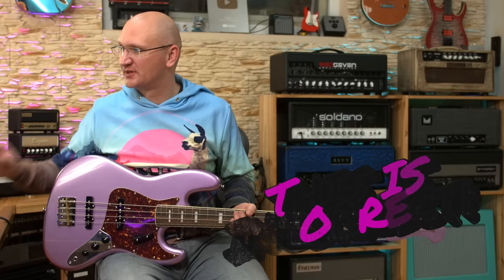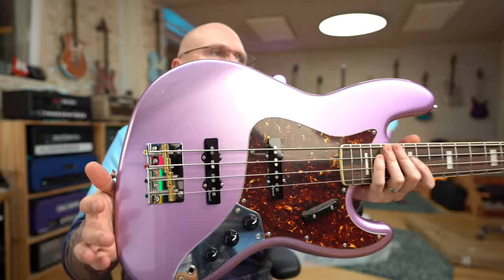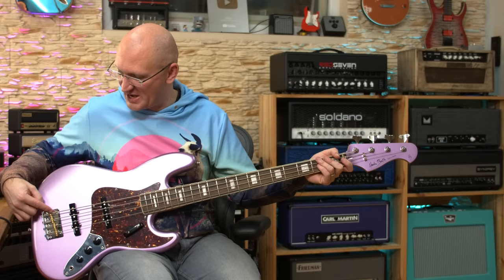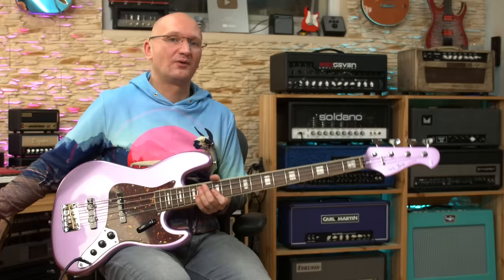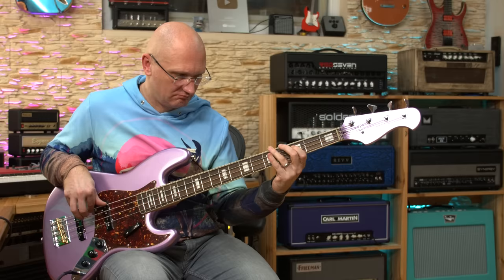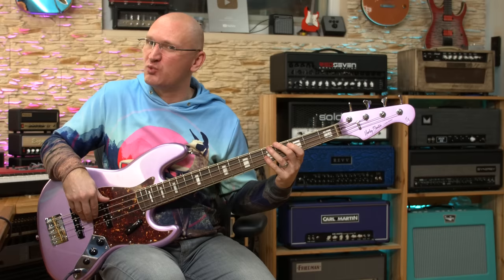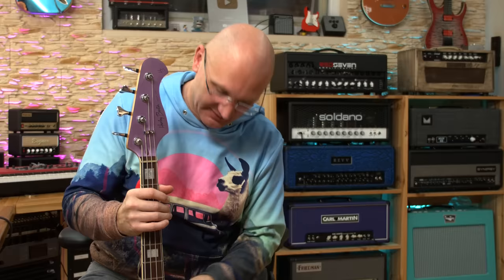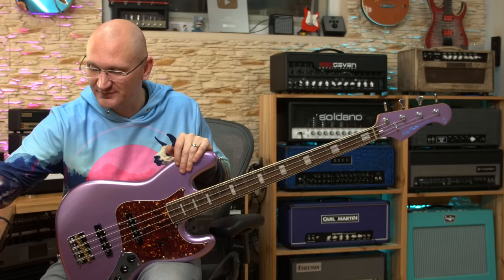I don't know things... Harley Benton MV4JB Review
I am very confused about the "handrest"... maybe someone can enlighten me... but the rest is bitchin'!

Here are many things I use daily...

0:00 Unboxing and First Impression
4:51 Slideshow
6:19 Tuning
7:00 Sounds
11:47 Thumb Playing
12:13 Bad Slapping
14:40 with a Pick
16:26 MY2CENTS

My interfaces...